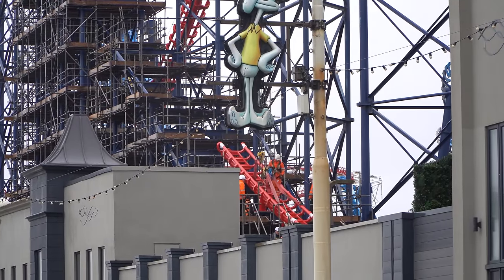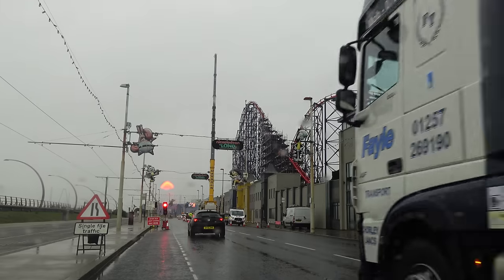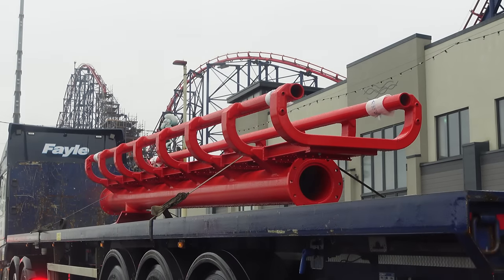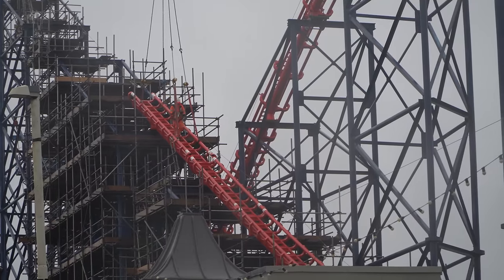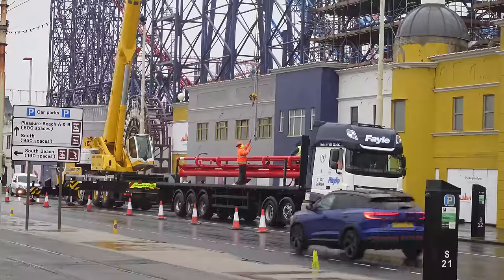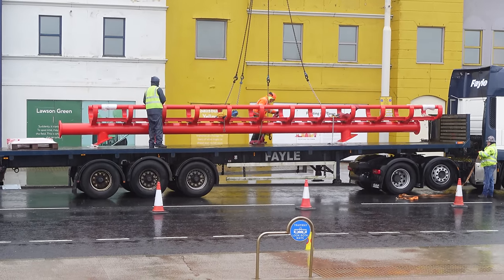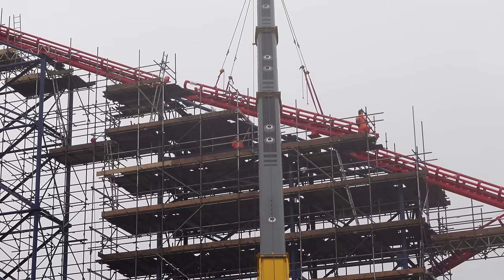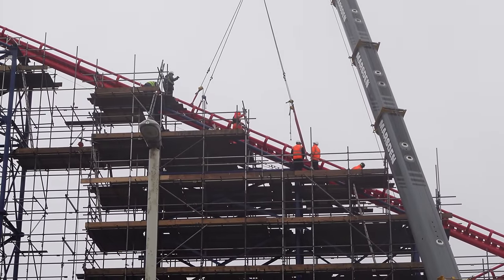Reconstructing The Big One at Blackpool Pleasure Beach | Early 2024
Reconstructing The Big One at Blackpool Pleasure Beach! Ahead of the new amusement park season, retracking work has been taking place on the Big One roller coaster at Blackpool Pleasure Beach. In this video, Scott braves the terrible weather conditions to film all of the new track being lifted into place.

© Your Experience Guide / Pleasure Beach Experience. No part of this video can be reproduced or redistributed without permission from Scott Bickerton, the owner and creator of this Your Experience Guide & Pleasure Beach Experience.